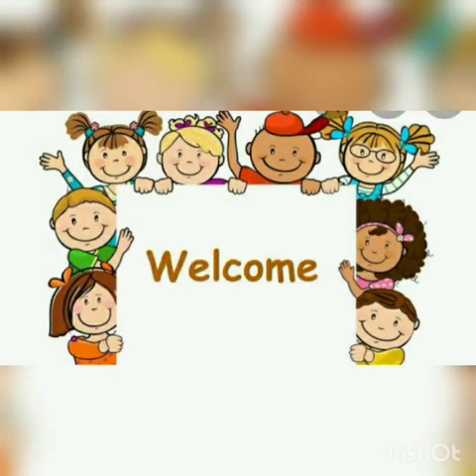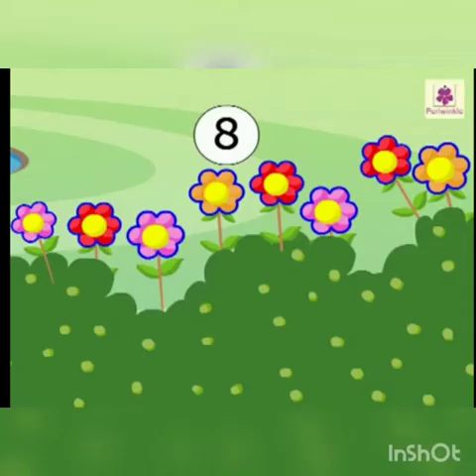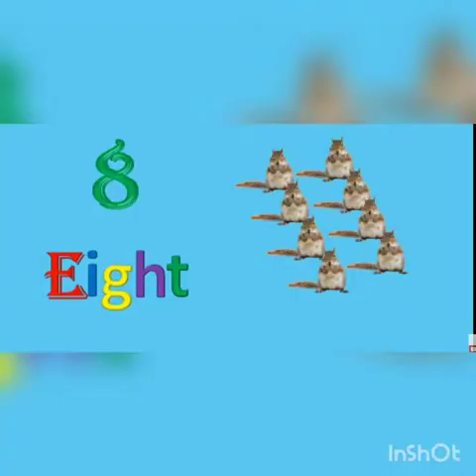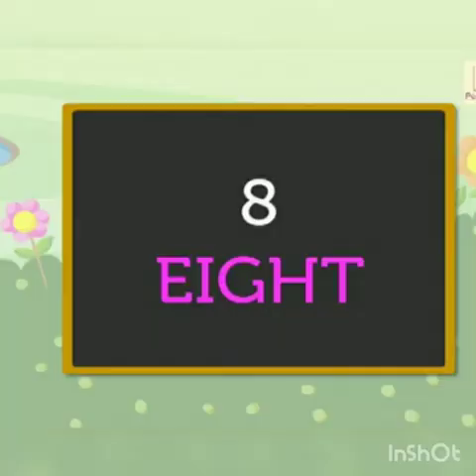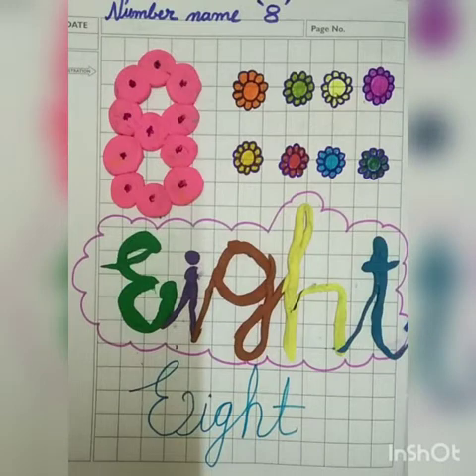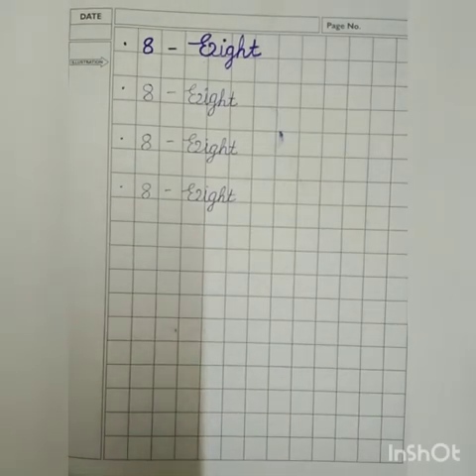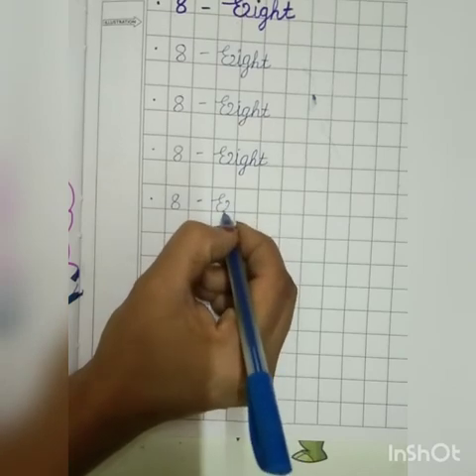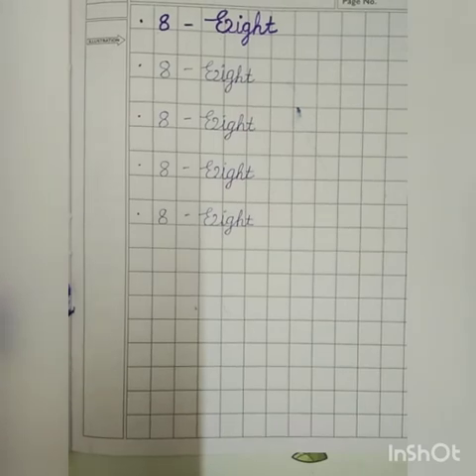TRPS JRKG MATHS NUMBER NAME EIGHT